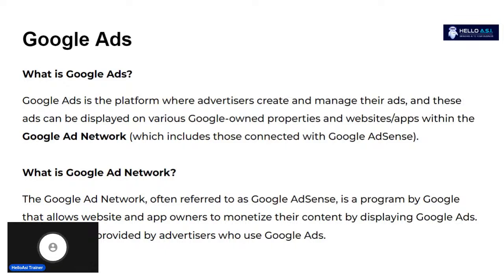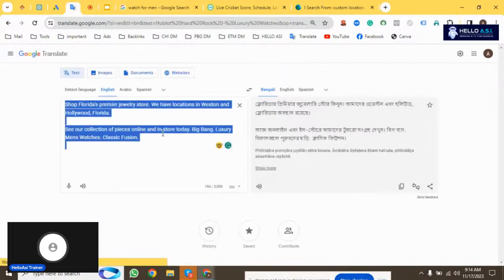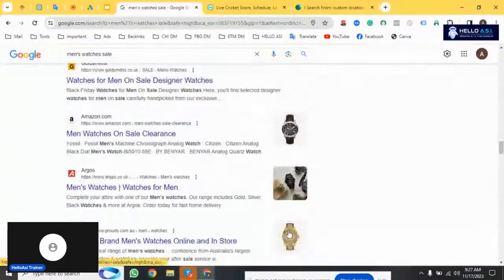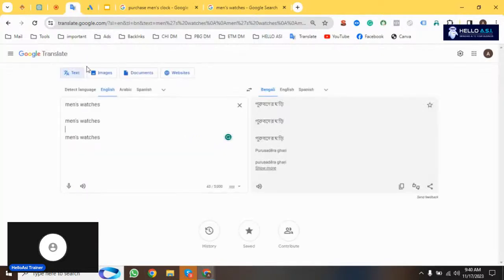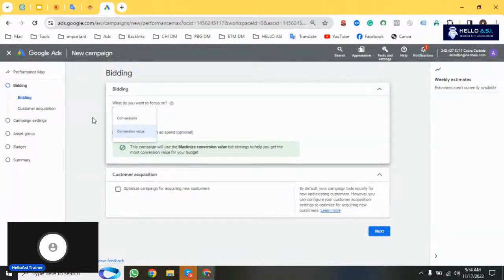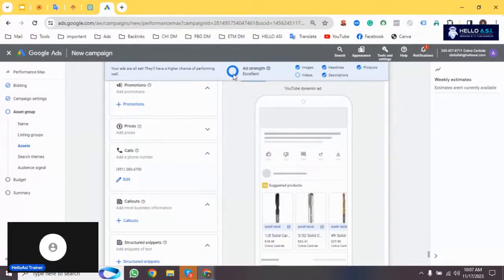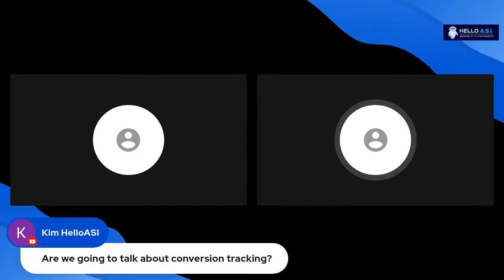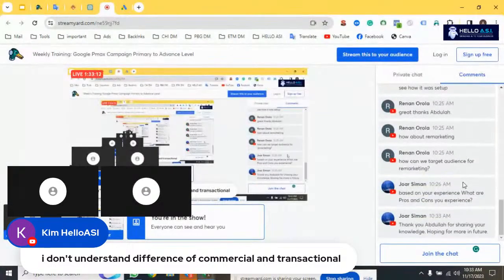Weekly Training: Google Pmax Campaign Primary to Advance Level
🚀 Welcome to Hello ASI - AI Digital Marketing's ultimate guide to mastering Google's Performance Max (PMax) Campaigns! 🌟

Embark on a journey to become a PMax expert with our weekly training series, specially curated for digital marketers like you! 🎓 Whether you're new to the game or a seasoned pro, this series is your key to unlocking the full potential of Google PMax Campaigns.

🔍 Here's what's in store for you:

⭐ Understanding the Basics of PMax Campaigns:
Get a solid foundation as we delve into the core principles and functionalities of PMax Campaigns.

⭐ Setting Up Your First Campaign:
Step-by-step guidance on creating and launching your very first PMax Campaign to kickstart your success.

⭐ Advanced Targeting and Bidding Strategies:
Unlock the secrets to laser-focused targeting and strategic bidding techniques that drive results.

⭐ Optimizing for Better Conversion Rates:
Learn how to optimize your campaigns for maximum conversions and ROI, ensuring every click counts.

⭐ Real-Life Case Studies and Success Stories:
Gain invaluable insights from real-world examples of successful PMax Campaigns, and discover what strategies work best.

Join our expert trainer as they share actionable tips, best practices, and insider knowledge to help you succeed in the world of PMax advertising.

💡 Stick around till the end for expert tips and tricks that will give you the competitive edge. Let's elevate your online advertising game together!

No matter your experience level, this series promises to equip you with the tools and knowledge needed to excel in Google PMax Campaigns. Don't miss out—mark your calendars, set your reminders, and join us live!

Got questions? Drop them in the chat box during the livestream for real-time answers and insights!

Get ready to learn, engage, and skyrocket your Google PMax Campaign skills with Hello ASI - AI Digital Marketing! See you there! 🚀✨